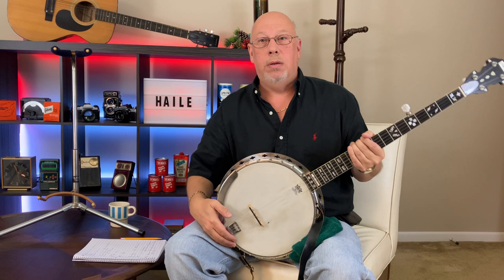Short Take: 1969 Thomas Haile 5-String Banjo - Hand Made Brass, Ebony, Flamed Maple. Need Your Help!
Why am I looking at a banjo on the channel?  Why Is my shirt an extra button open?  Never noticed the shirt in the monitor, oh well.

Here is a short take on a rare hand made banjo.  I describe what it is, and maybe then you can tell me more about it, because I just don’t know.  Al.